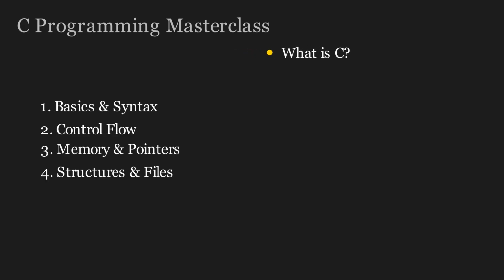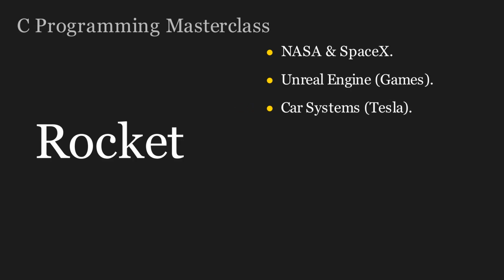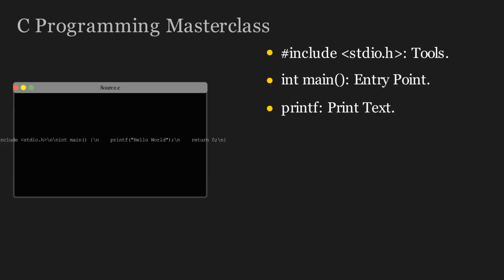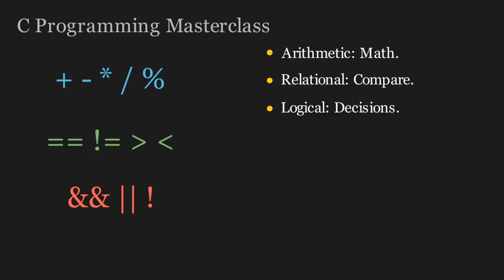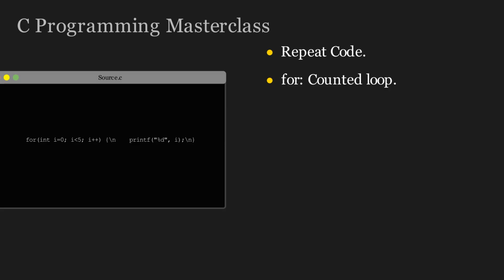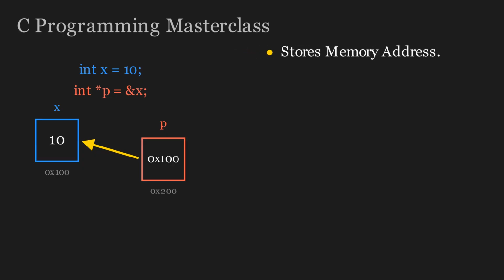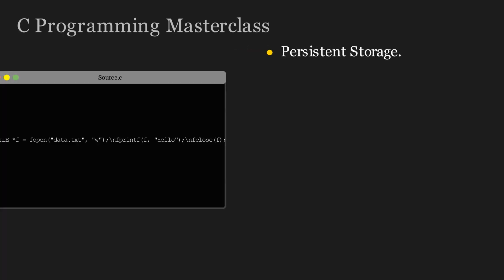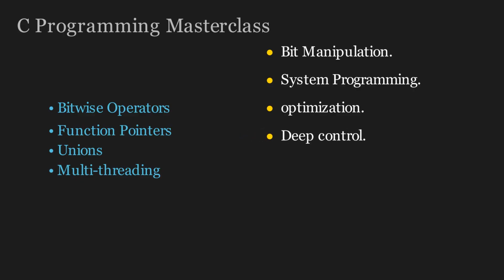C Programming Full Overview in One Video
Welcome to this C Programming Masterclass where you will learn C from basic to advanced in a complete and easy way.

In this video, we cover everything including C history, variables, data types, operators, loops, functions, arrays, strings, structures, pointers, dynamic memory allocation (malloc/free), file handling, preprocessors, and many more important concepts.

This is a perfect video for beginners, students, and anyone preparing for programming interviews or exams.

🎯 Watch till the end for a full understanding of C programming with clear explanations and examples.